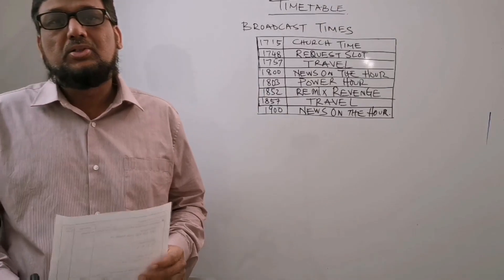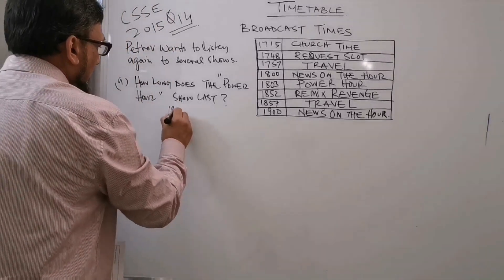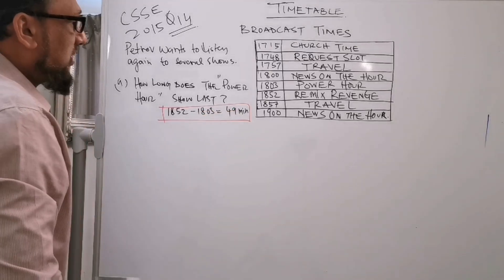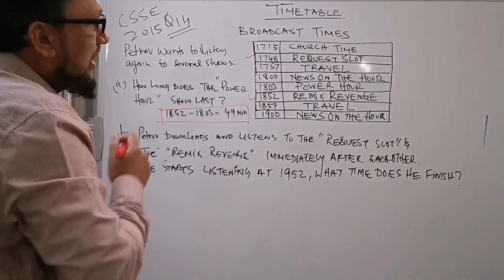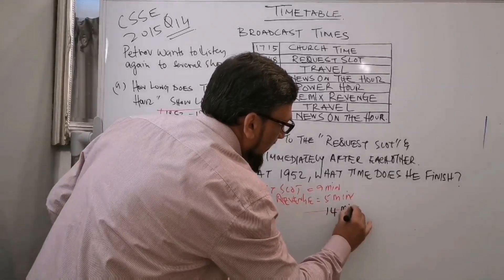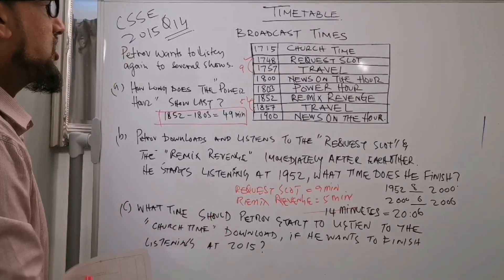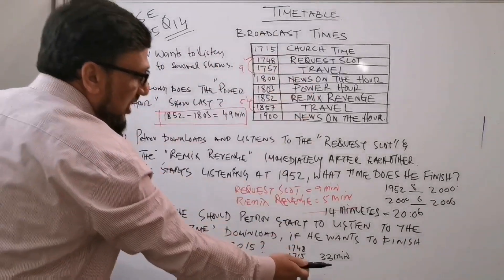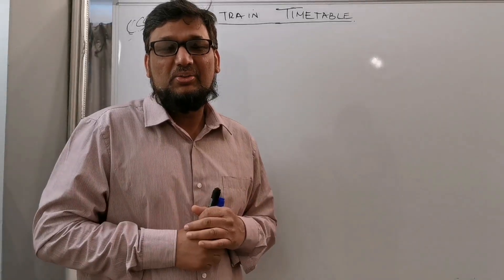Essex Grammar Schools - Train Timetables 11 Plus Maths Tutorial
Today we are going to be learning about train Timetables. This is probably one of the most trickiest topic in the whole of the 11 plus. Watch carefully!